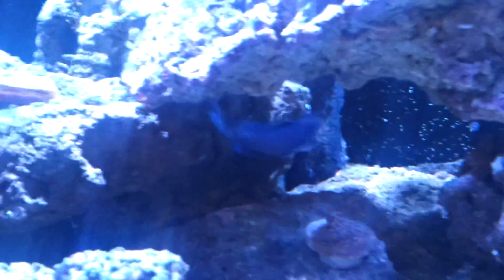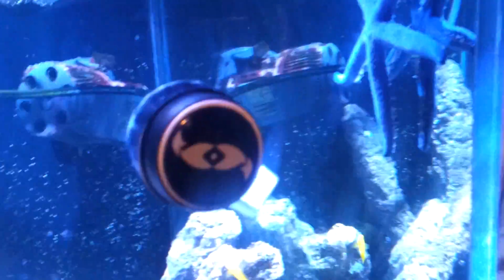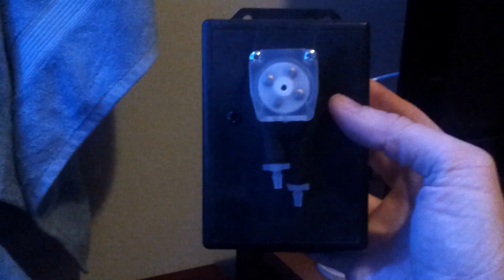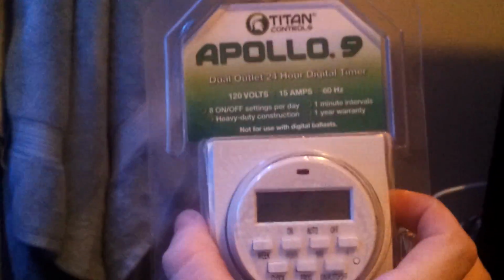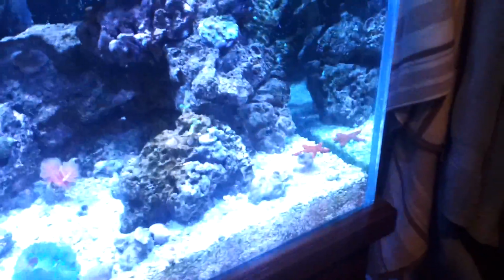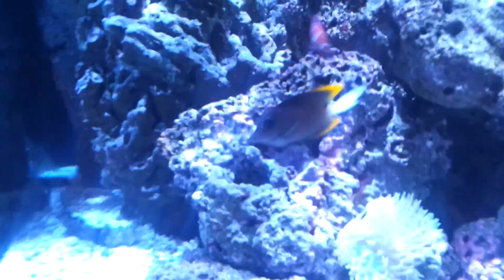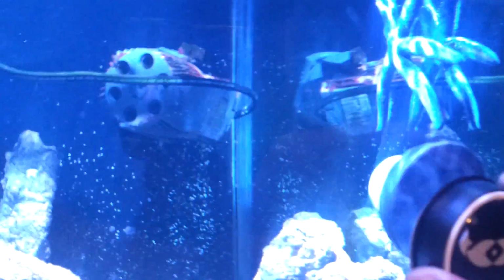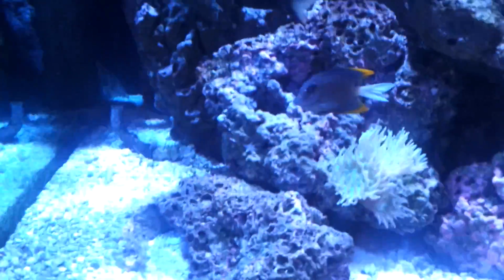Update on Dosing Pumps and other things!!!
Update on things. Talking about Dosing Pumps, Two Little Fishies Mag Clips, and how the tank looked at Christmas break!